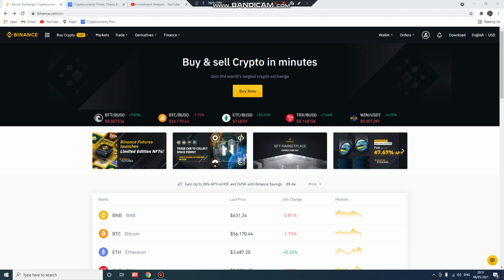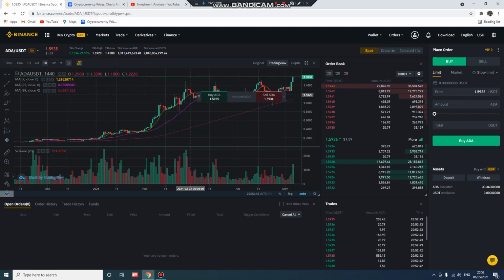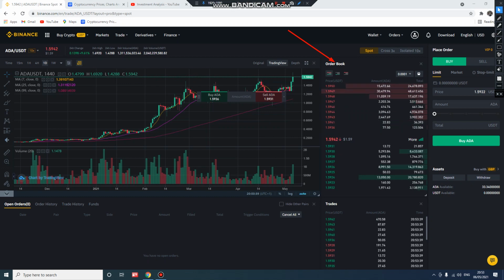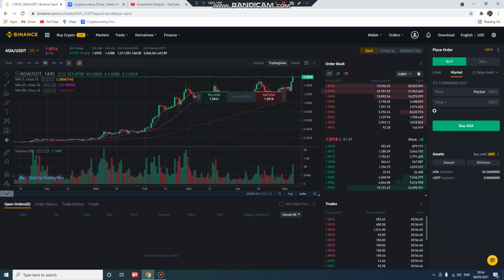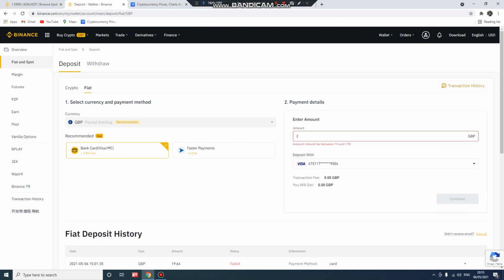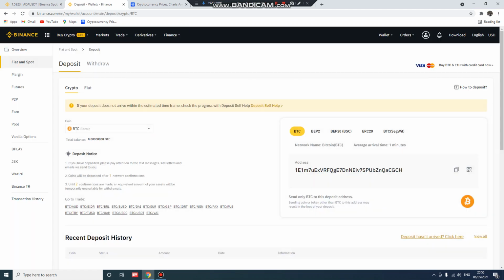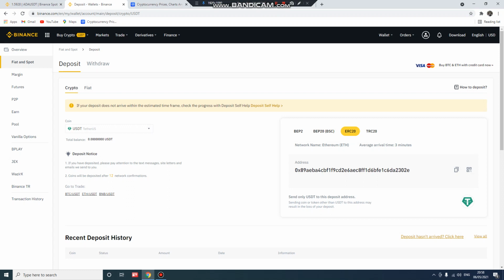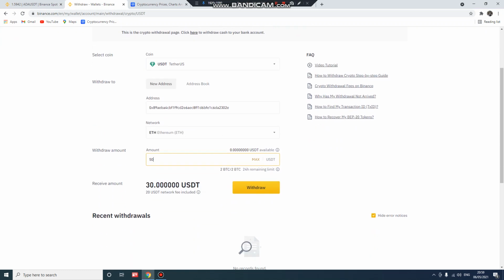BINANCE PLATFORM COMPLETE TUTORIAL: STEP BY STEP GUIDE FOR BEGINNERS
WELCOME TO THE BINANCE COMPLETE GUIDE TUTORIAL IN THIS VIDEO I WILL TAKE YOU THROUGH THE STEP GUIDE ON HOW TO CREATE AN ACCOUNT, DEPOSIT FUND,  TRANSFERS FUND FROM ONE PLATFORM TO THE OTHER, BUY, SELL  AND TRANSFER CRYPTO, EARN CRYPTO AND MANY MORE. AND AND BY THE END OF THIS TUTORIAL YOU WILL BE ABLE TO USE ALL NECESSARY FEATURES WITHIN THIS PLATFORM

Watch the video about
JUMIA SET TO COMPETE AND OVERTAKE AMAZON IN SALES AND REVENUE: HOW AND WHEN? REASONS EXPLAINED